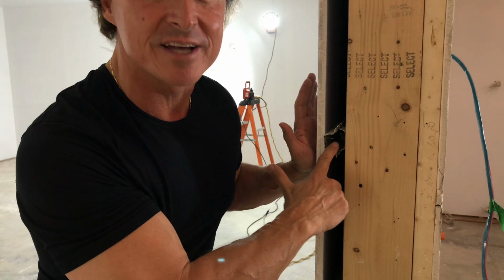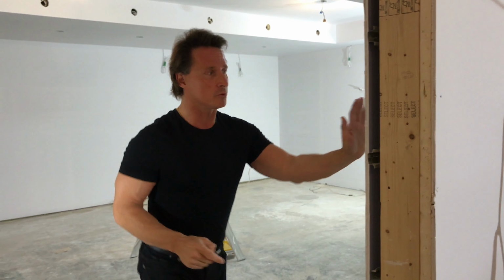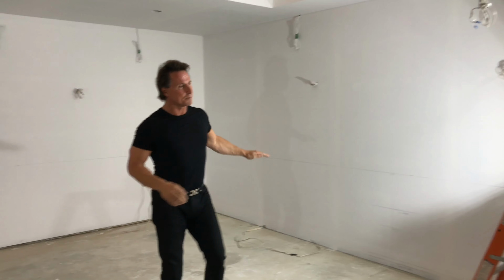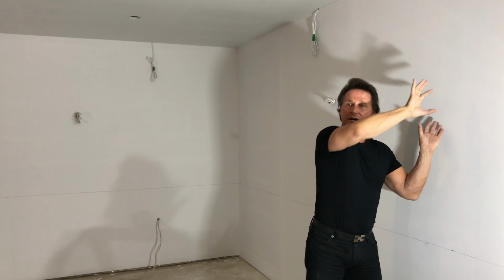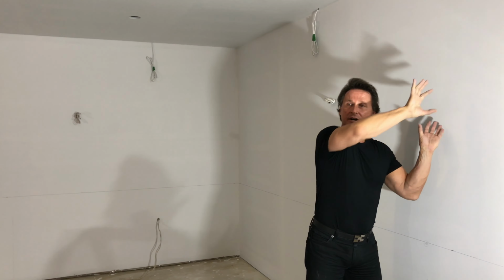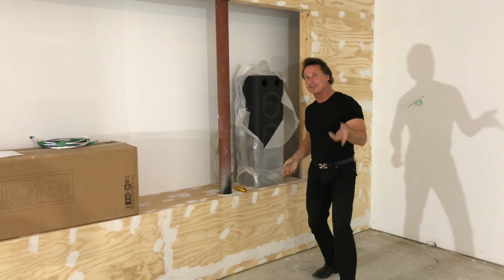Luxury Home Theatre in a Mansion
See what goes into building a state of the art luxury home theatre.
Luxury, Custom Home Builders in Toronto